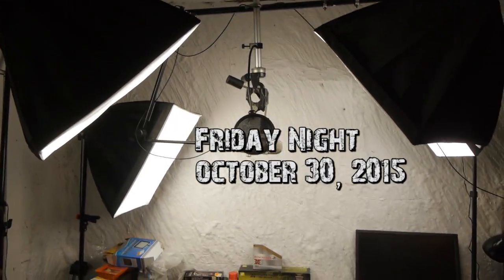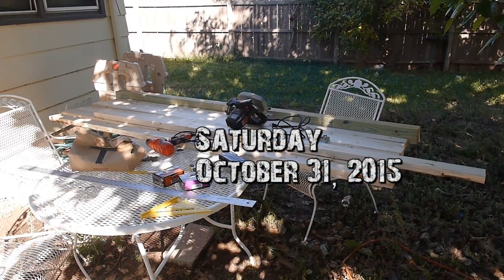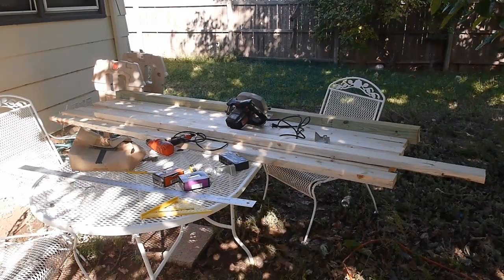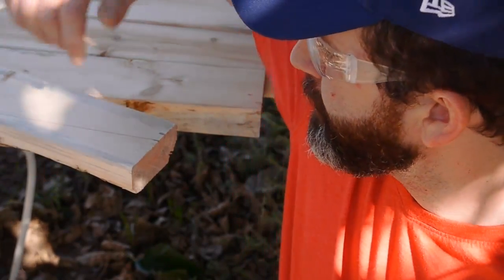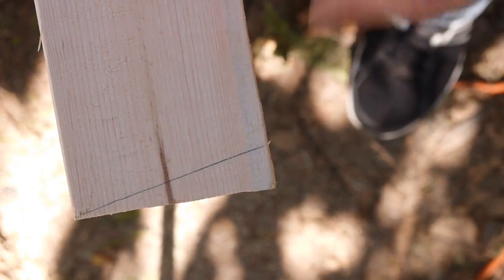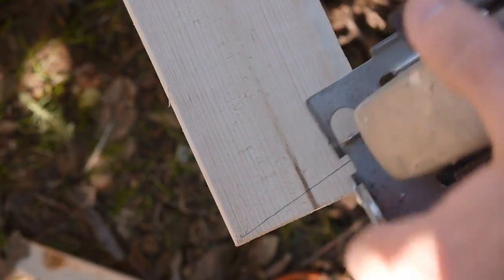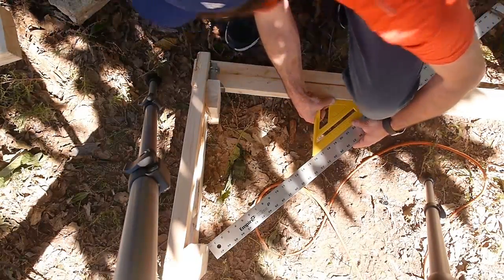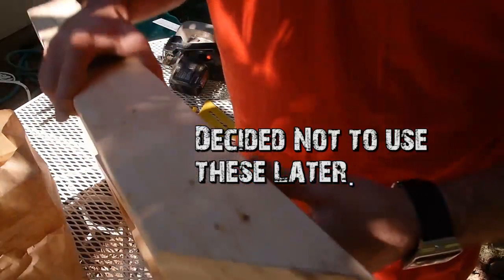How To Build an OverHead Camera Stand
Making a new overhead camera rig for recording my videos. A fun Saturday project on Halloween.